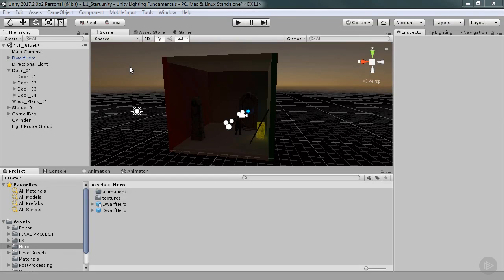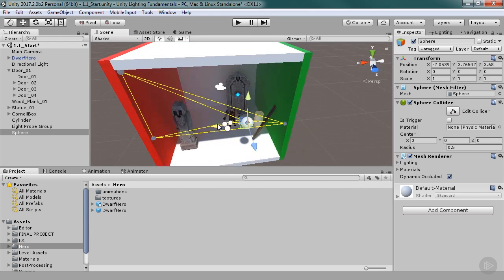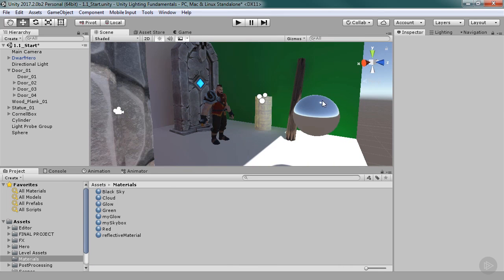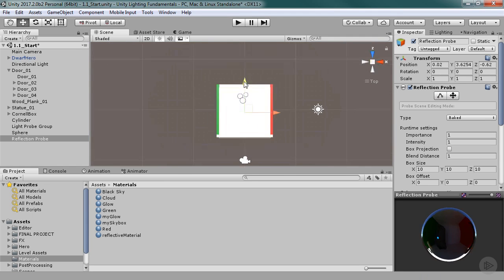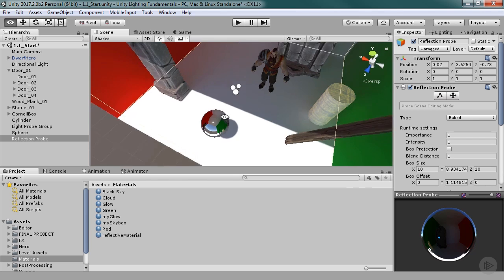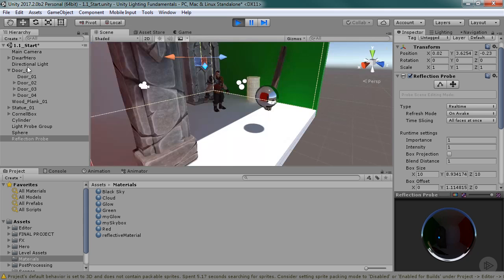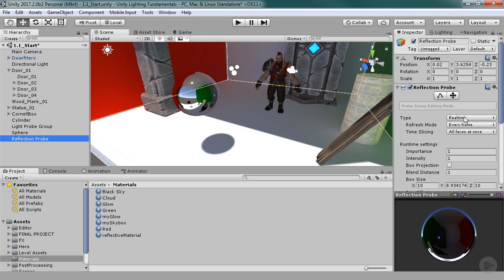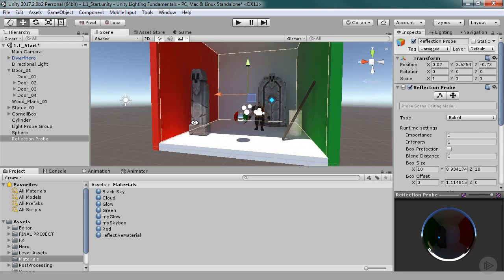Unity Lighting Fundamentals 7 الأضائة في يونتي